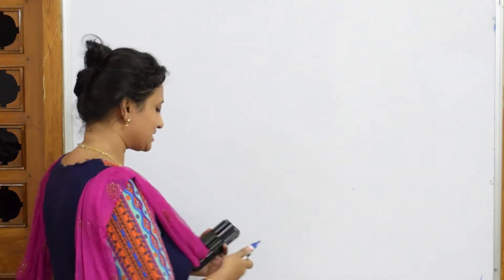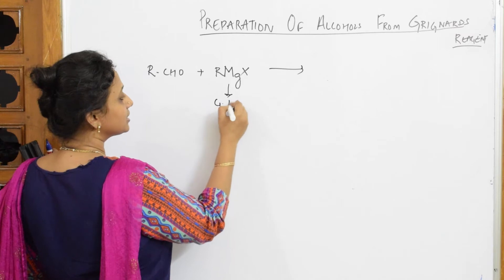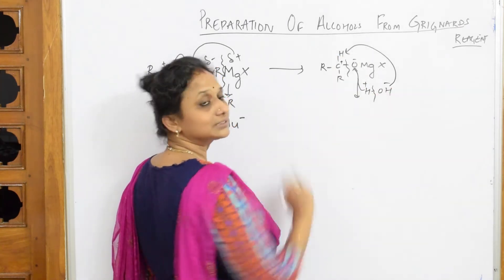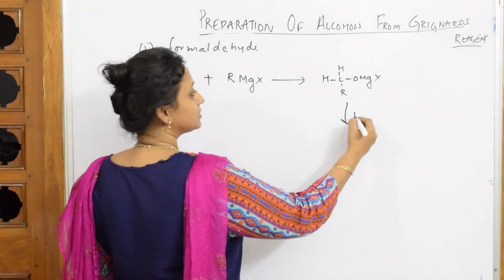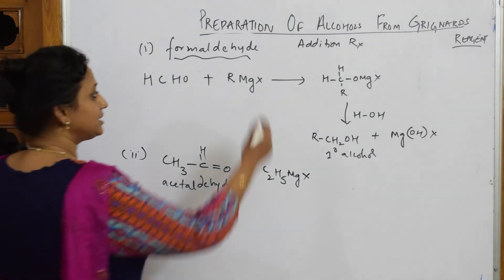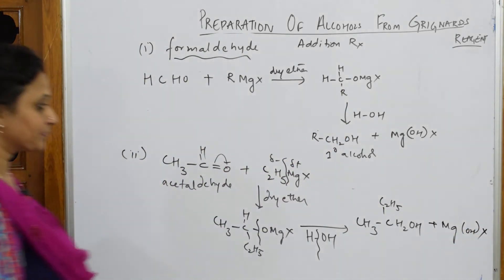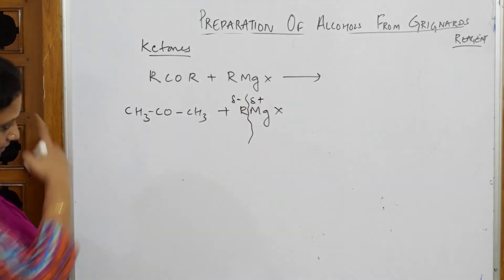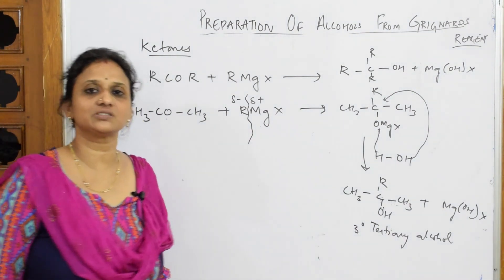4.1| ADDITION REACTION|How to add grignards reagent to ald, ketones| Alcohols Phenols & Ethers| 12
This topic explains the mechanism of addition reaction of grinards reagent to carbonyl compounds.

 BIOMOLECULES

 CHEMICAL BONDING